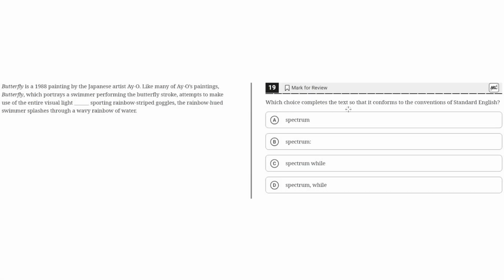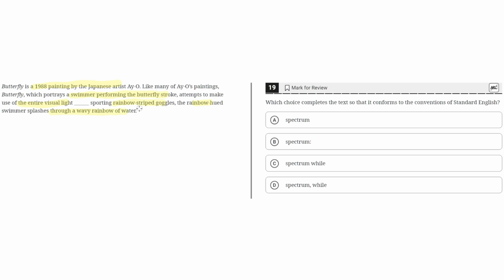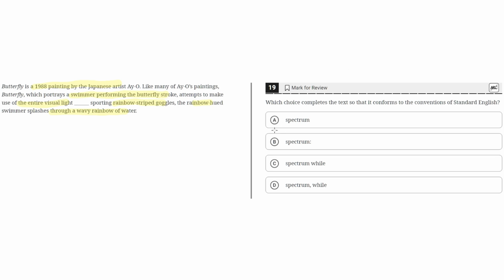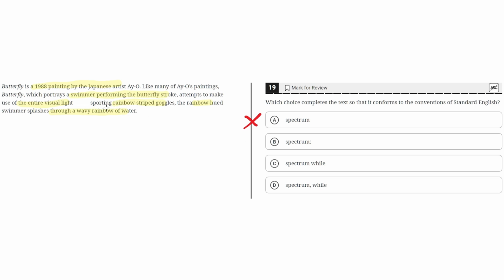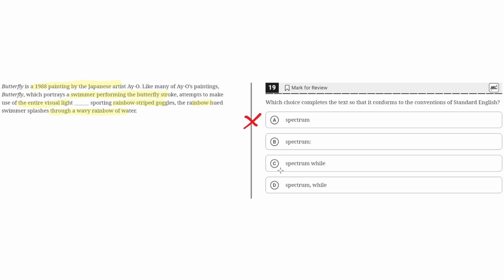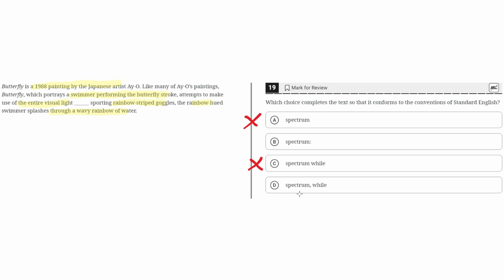Digital PSAT NMSQT Practice Test 2 - Reading Module 2 - Question 19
Bài kiểm tra thực hành PSAT NMSQT kỹ thuật số 2